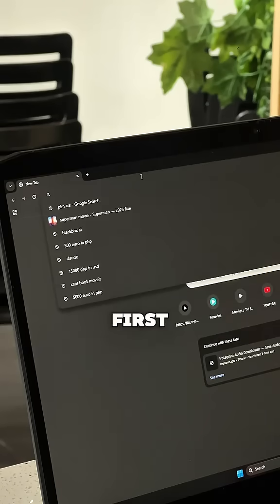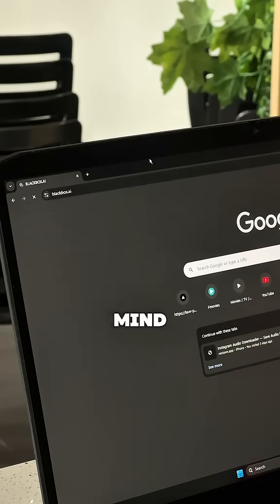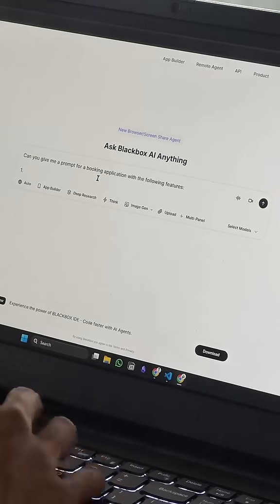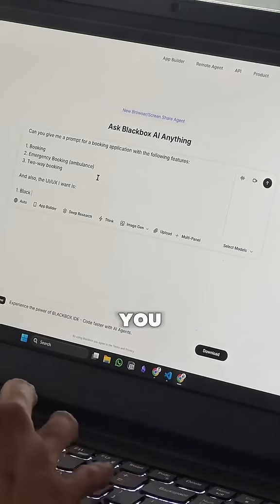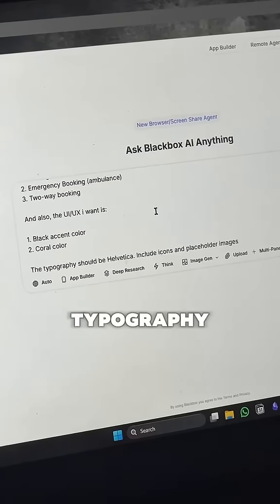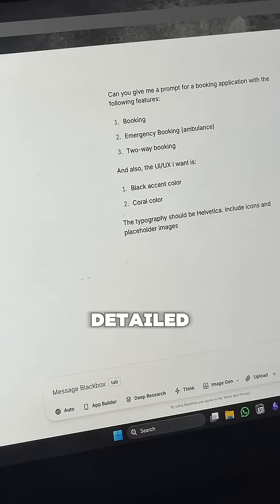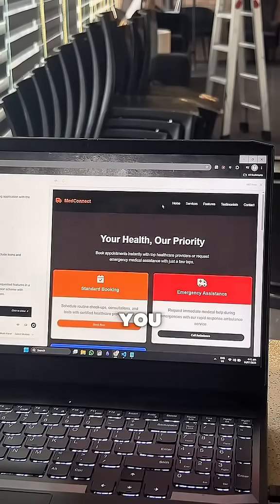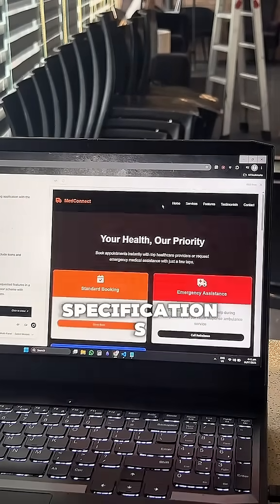Amazing! Very informative🙌🏻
Are you eager to enhance your coding abilities? Join our vibrant community and unlock a treasure trove of expert coding tips, tricks, and resources that make coding enjoyable and effective! Don’t miss out on the chance to transform your coding journey with Blackbox AI.

What is Blackbox AI?

Blackbox AI is an innovative, FREE extension available at blackbox.ai. It’s the quickest way to extract code or text from images and videos. Plus, it scours the internet for the most accurate answers to your coding questions—just specify your programming language! Don’t forget our convenient extension for Visual Studio Code tutorials.

Why You Should Use Blackbox AI:

🚀 Instant Solutions: Tired of wasting hours debugging? Blackbox AI is your ultimate coding assistant, delivering immediate debugging solutions to your programming challenges.
Boost Your Productivity: Wave goodbye to monotonous tasks and learn how to code smarter with coding productivity tools and AI-driven techniques.
🦾 Learn from the Pros: Discover how to think like a programmer and effortlessly navigate open-source coding.
What Awaits You on Our Channel:

⚙️ Visual Studio Code Tutorials: Enhance your coding workflow with our detailed guides suitable for all skill levels.
😁 Programming Humor & Memes: Enjoy a good laugh with our curated collection of programming humor that every coder can appreciate.
💻 Insights into Programming Culture: Delve into fascinating topics like "What is coding really like?" and "Are all programmers introverts?" to gain a deeper understanding of the coding world.

For more details and to experience the power of Blackbox AI, visit my